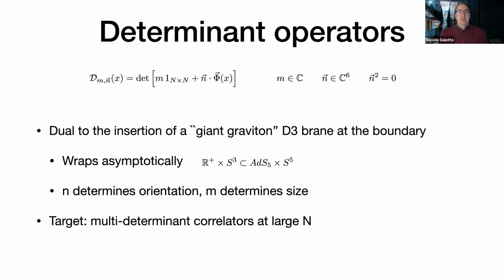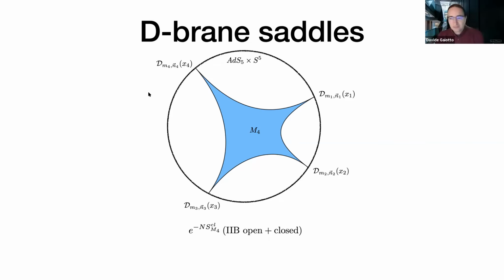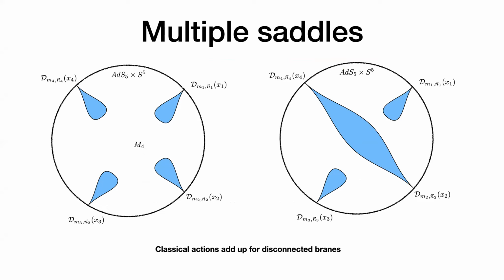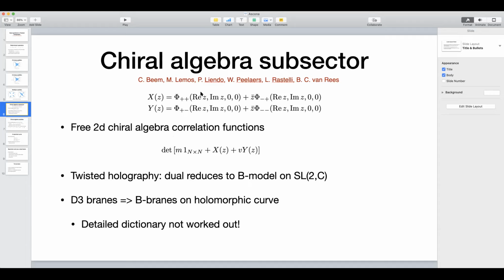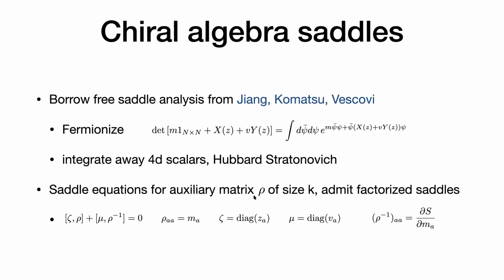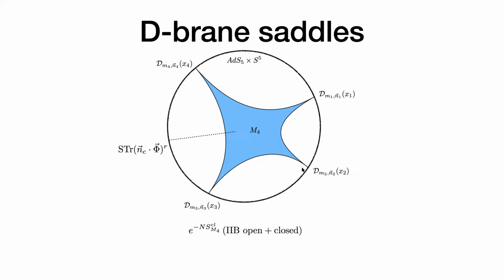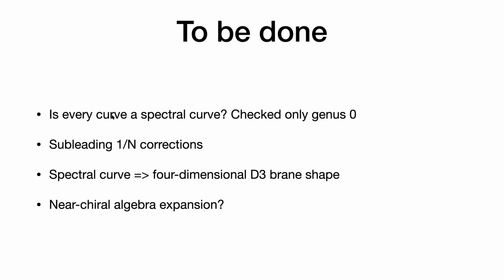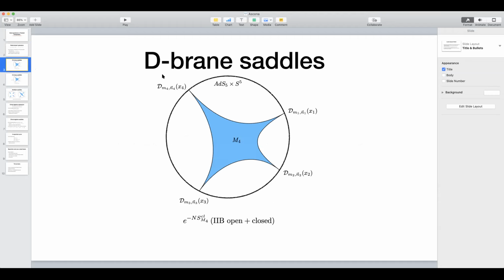Davide Gaiotto - Giant gravitons in Twisted Holography